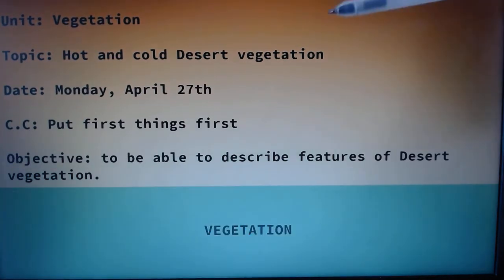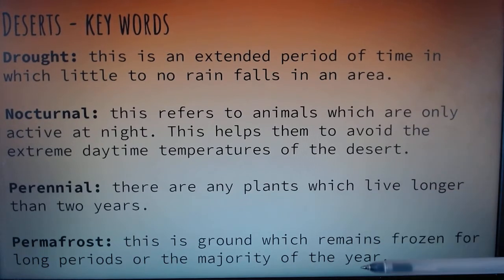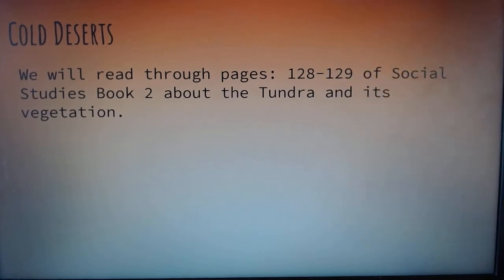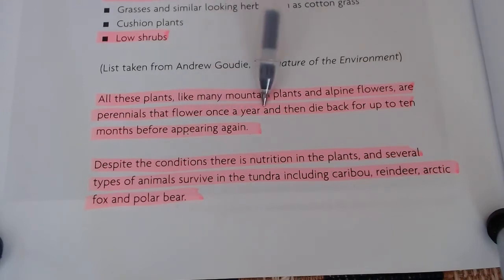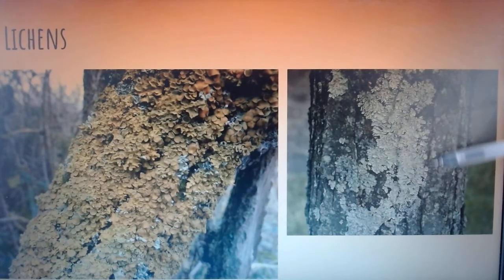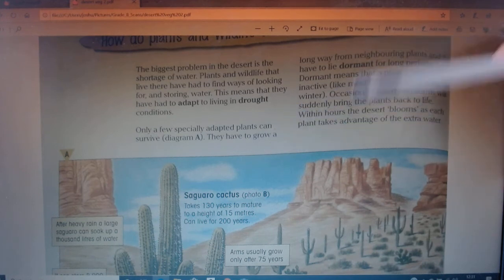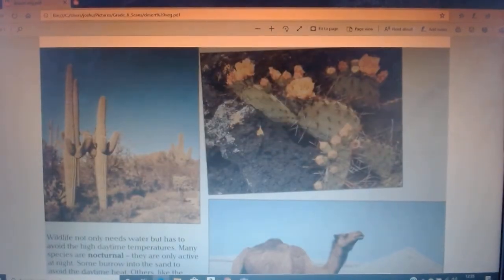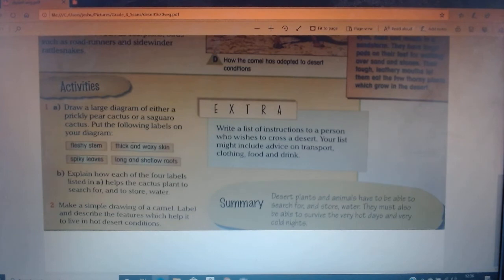Grade 8 Dessert veg video